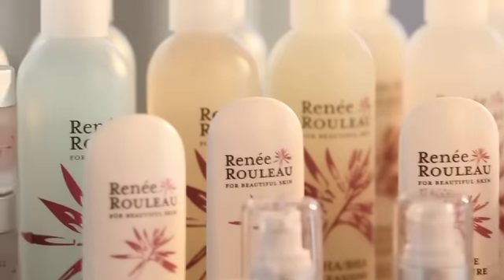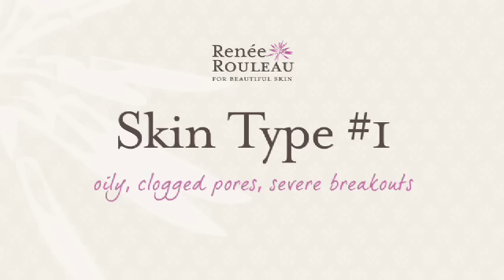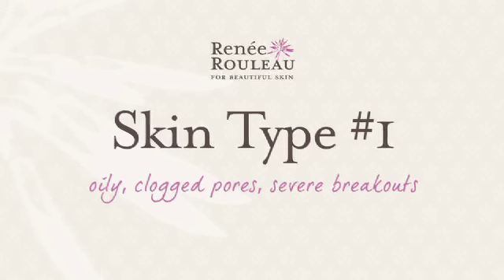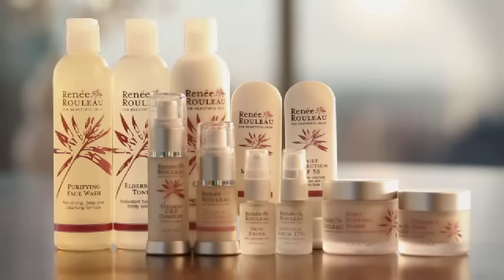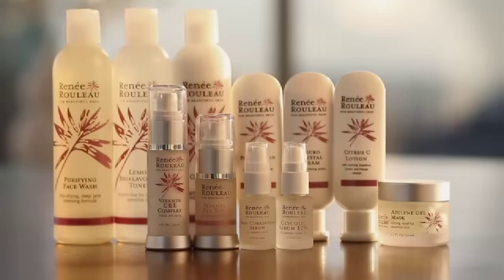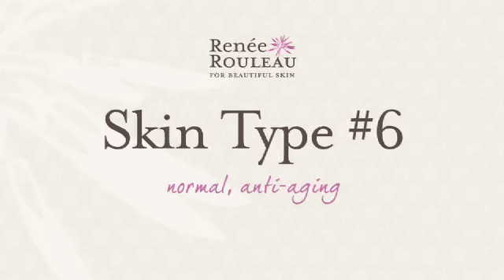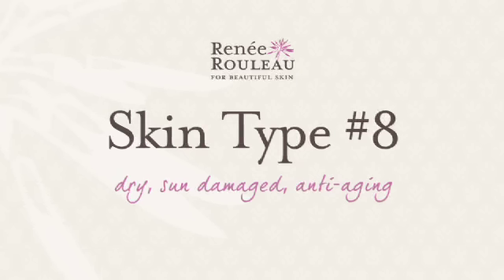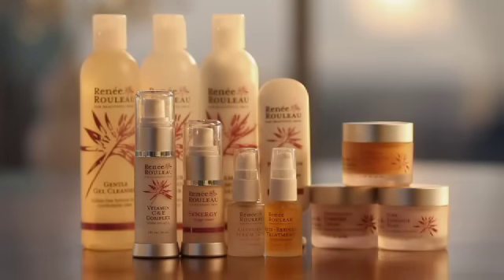What Is Your Skin Type?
Skin Care Expert, Renee Rouleau explains her nine skin type philosophy and why putting skin into the standard dry, normal and oily categories is far too limiting for most people.